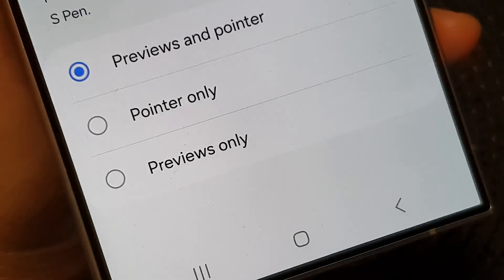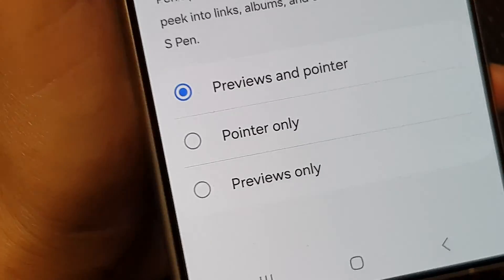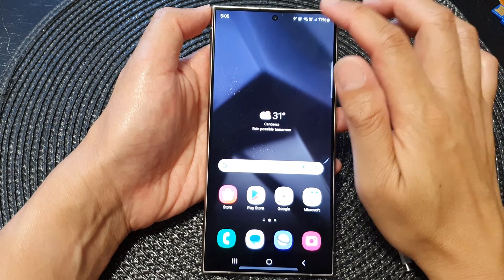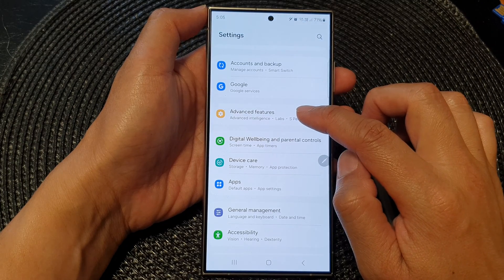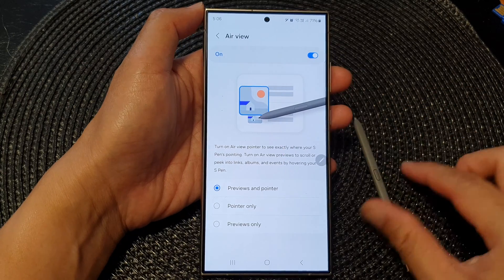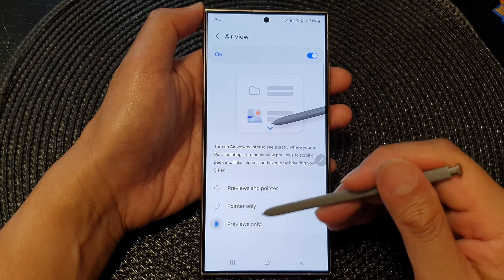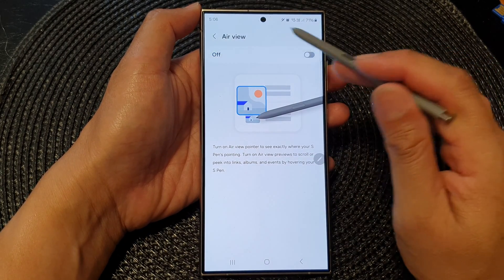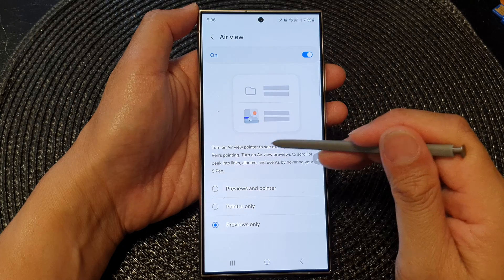Galaxy S24/S24+/Ultra: How to Show/Hide the S Pen POINTER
Maximize your Samsung Galaxy S24 experience with our exclusive S Pen tutorial! Learn the ins and outs of showing and hiding the S Pen pointer on your Galaxy S24, S24+, or Ultra running the latest Android 14 update. This step-by-step guide ensures you harness the full potential of your S Pen, offering both convenience and customization. Whether you're a tech enthusiast or a casual user, this video is a must-watch!